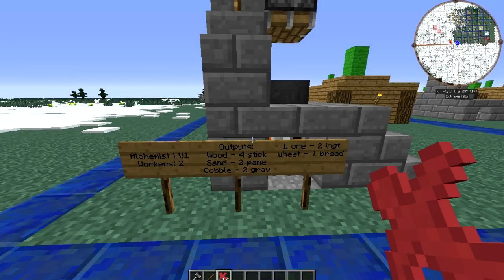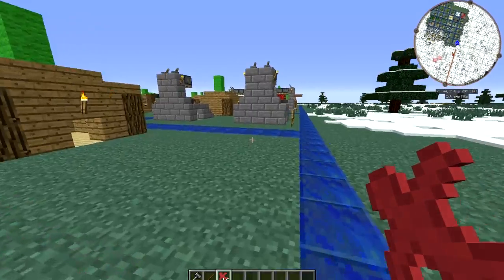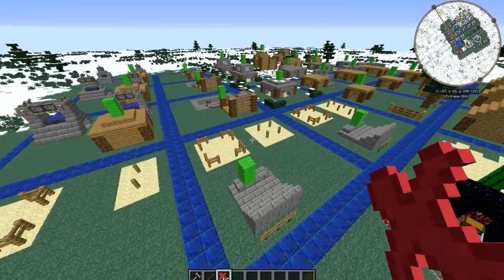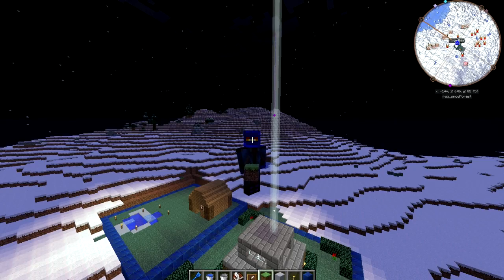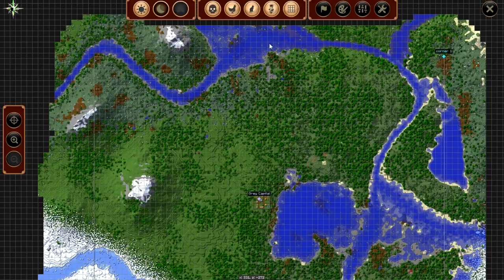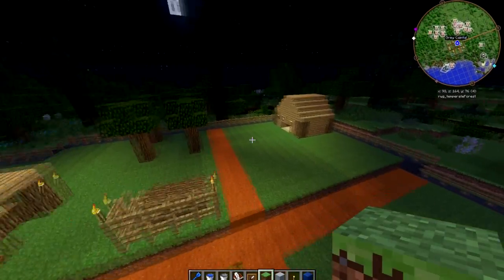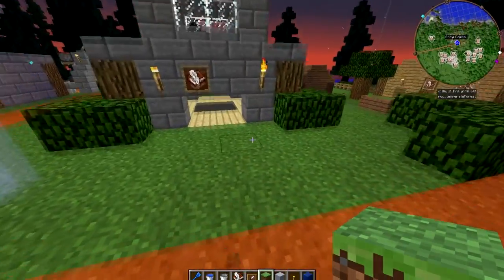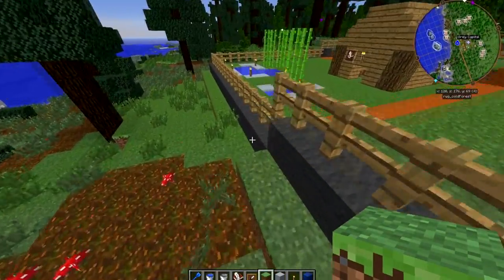[Minecraft] Clay Soldiers, Conquest - Intro